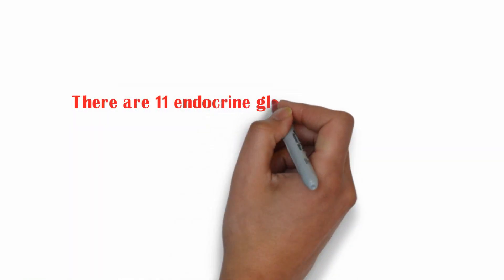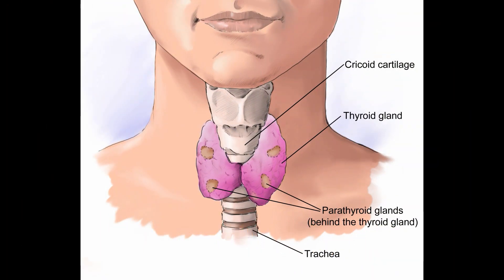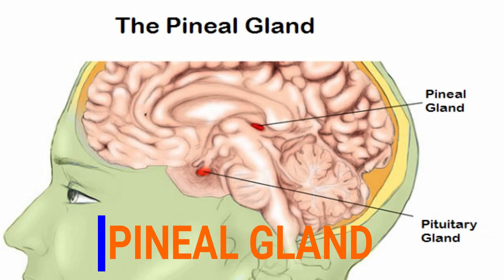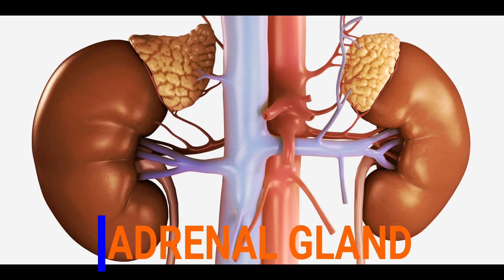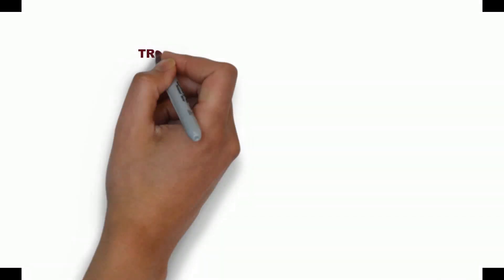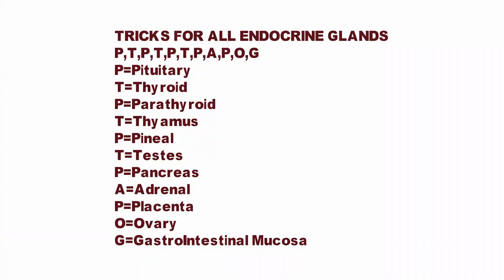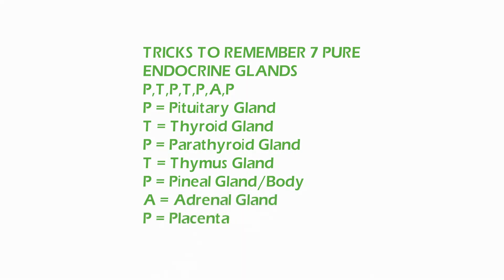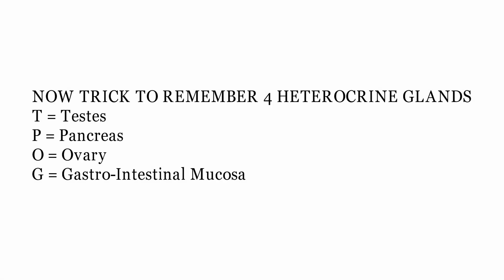NCERT BIOLOGY TRICKS TO REMEMBER ENDOCRINE GLANDS OF HUMAN BODY II MAGIC TRICKS NEET BIOLOGY ii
Namaste viewers
This is Bikram Sir, You are watching BIKRAM'S MANTRA YouTube Channel.
Todays Video is based on some magic tricks to remember 11 endocrine glands of human body through out life.
there are 11 endocrine glands in human body, out of which 7 are pure endocrine and 7 are mixed called heterocrine glands.
formula too remember 11 endocrine glands is P T P T P T P A P O G
FORMULA FOR 7 PURE
P T P T P A P
FORMULA FOR HETEROCRINE
T P O G
To know details watch the video till end
Namaste